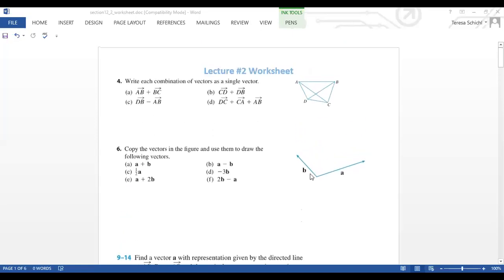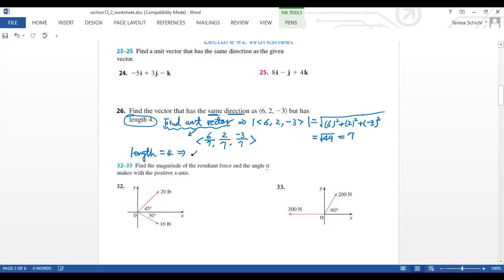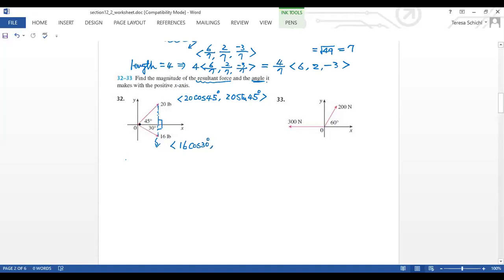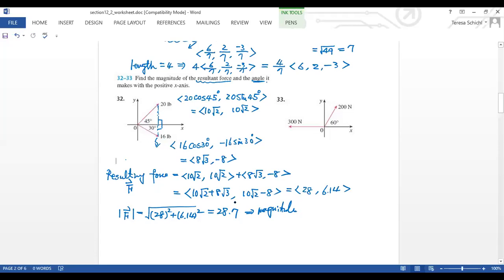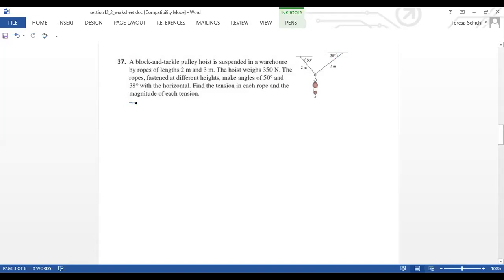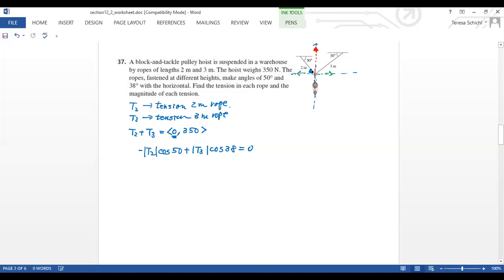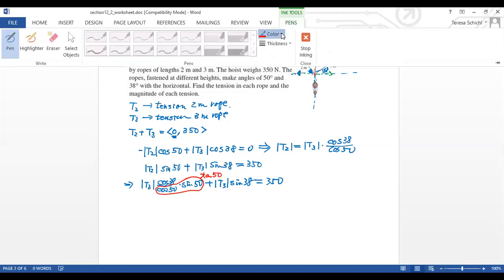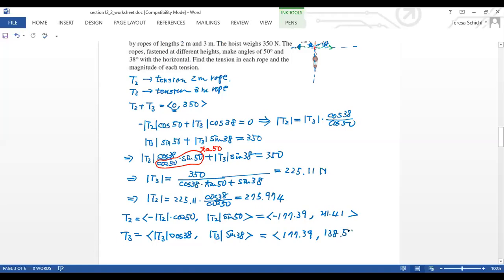Calculus 3 Assignment #2 - Vectors and Geometry Space : Vectors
This video is going to practice on several vector application problems.